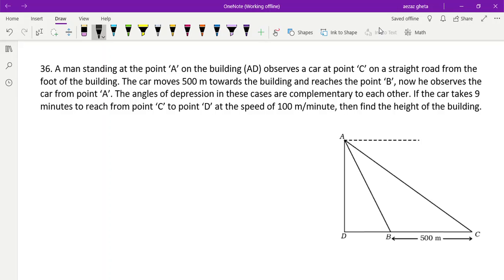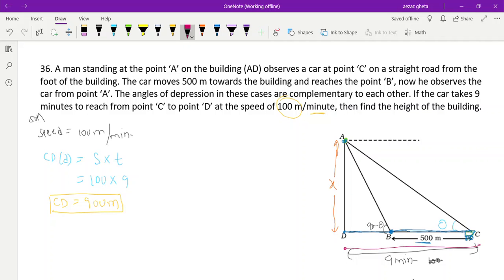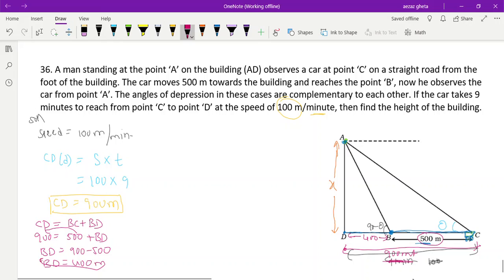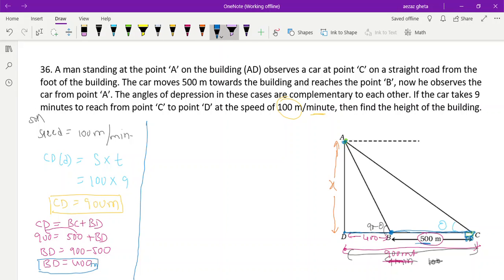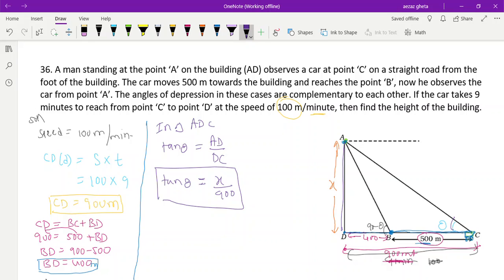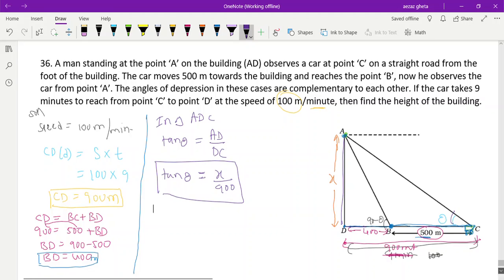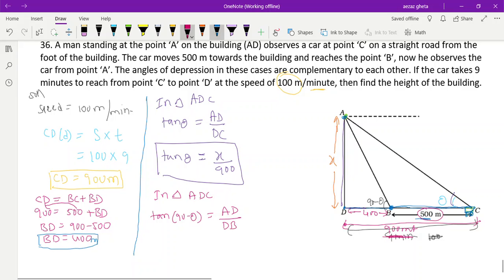a man standing at the point A on the building (AD) observes a car at point C on a straight road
a man standing at the point A on the building (AD) observes a car at point C on a straight road from the foot of the building. the car moves 500m towards the building and reaches the point B